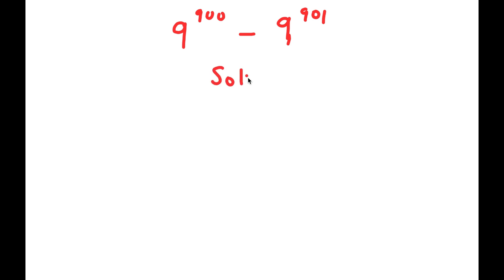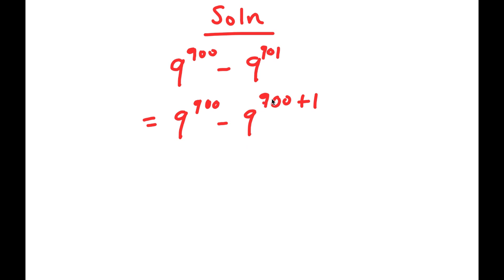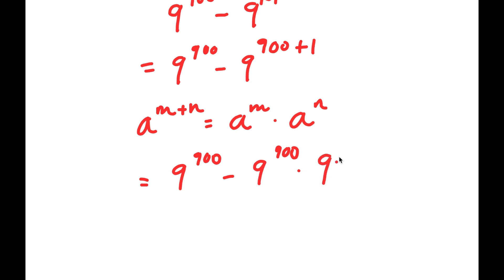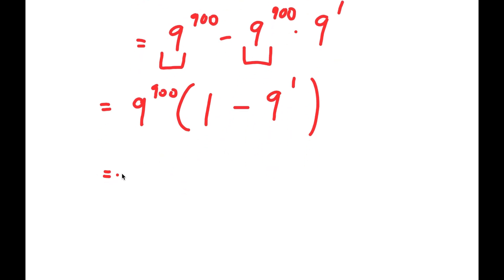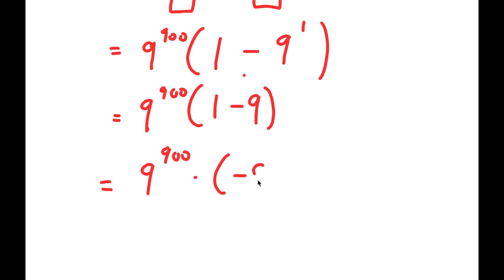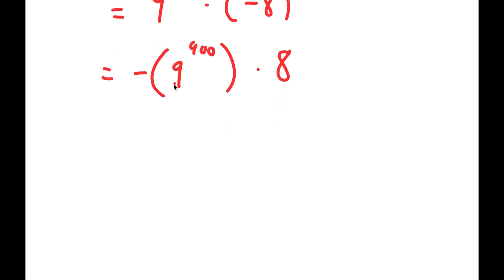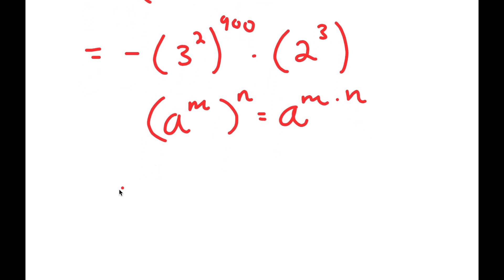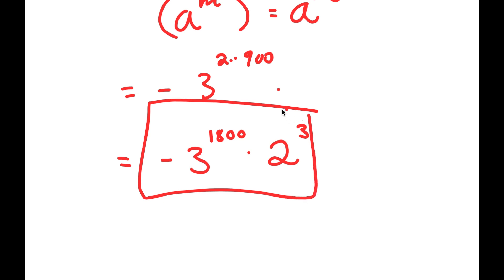A Nice Exponential Equation | How to solve for X in this Problem ?